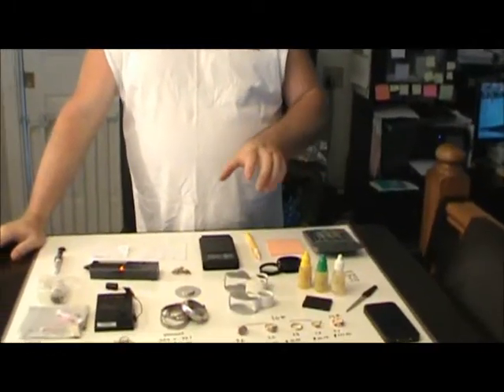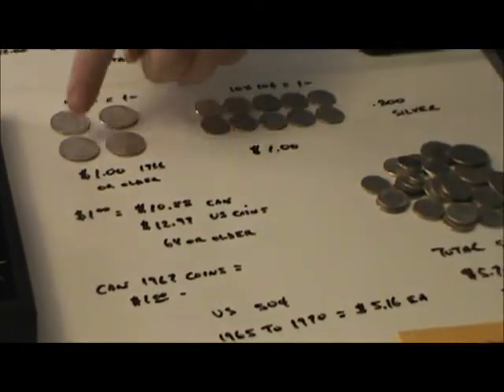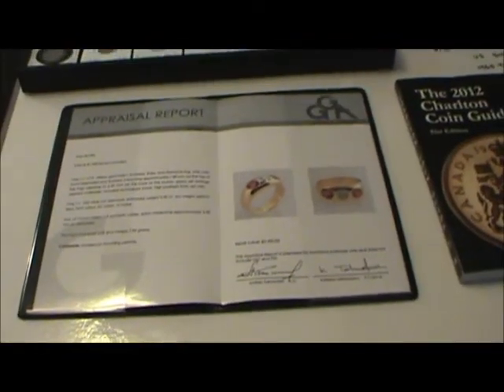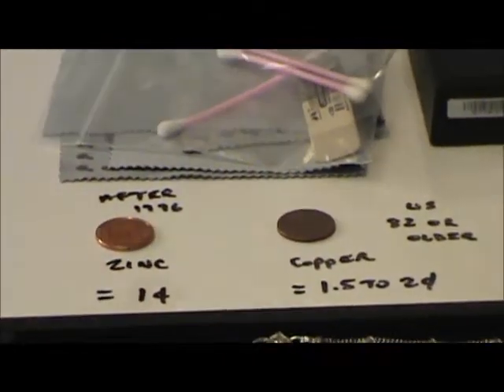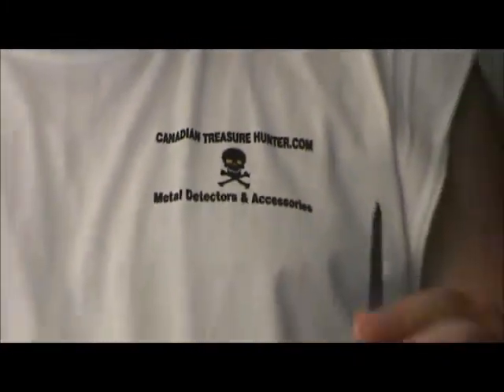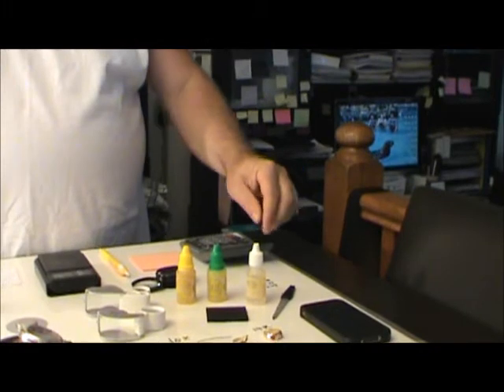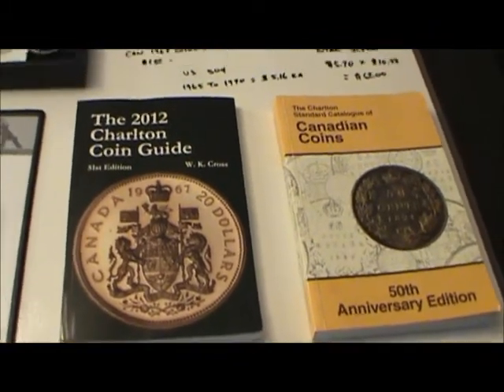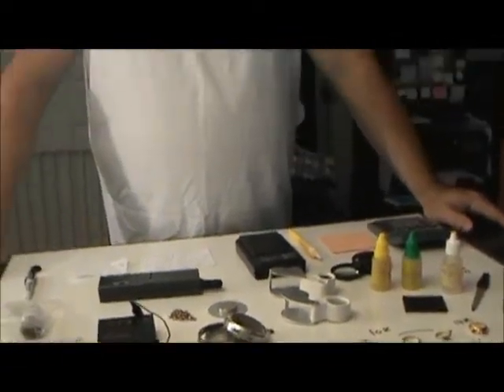Metal Detecting How Much is your Stuff Worth?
In this video you will learn how to price gold and silver by weight, Plus test gold & diamonds, found out the value of you scrap silver coins, a must see video for the beginner or advanced treasure hunter